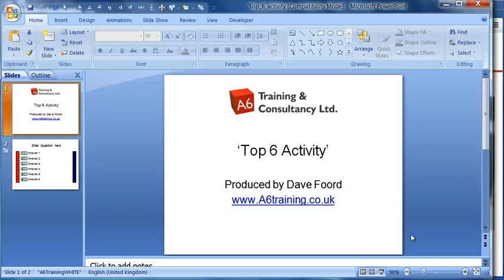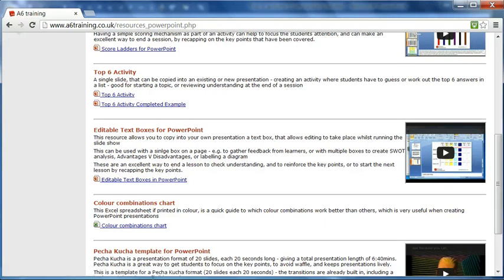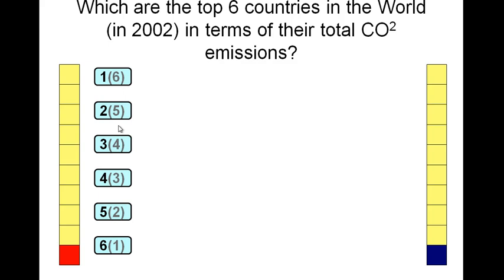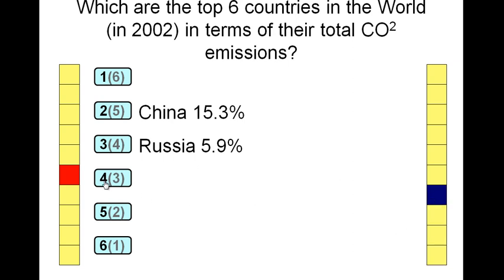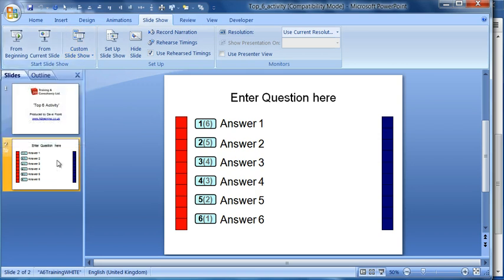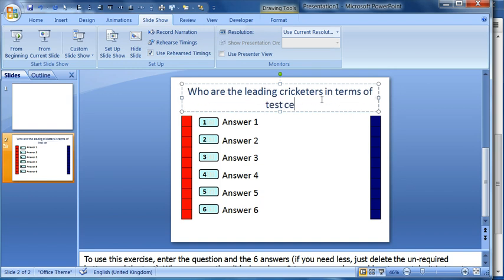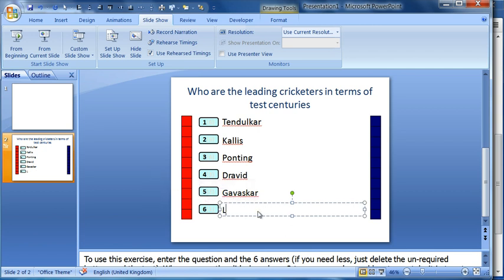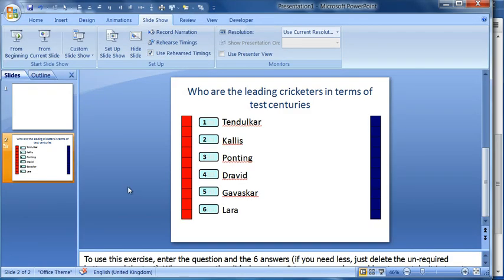Screencast introducing the 'Top 6 Activity' for PowerPoint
Screencast introducing the 'Top 6 Activity' for PowerPoint A free to use template that can be copied and pasted into ones own PowerPoint presentation.